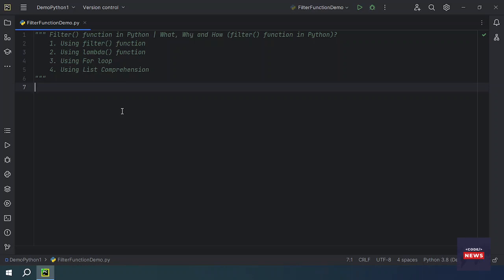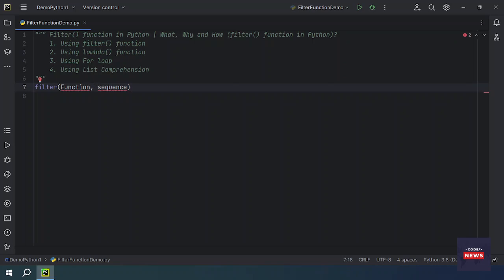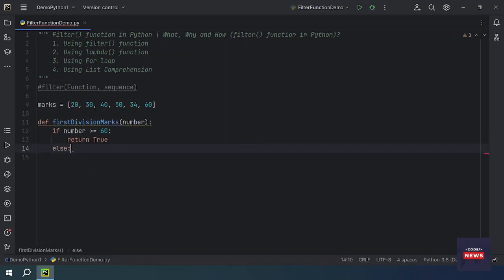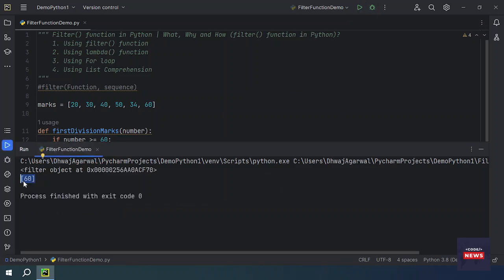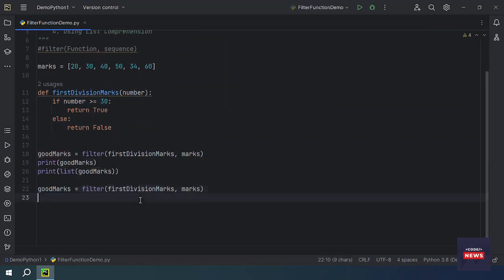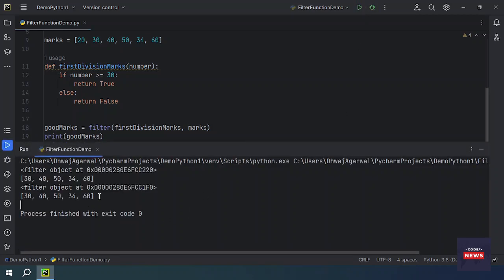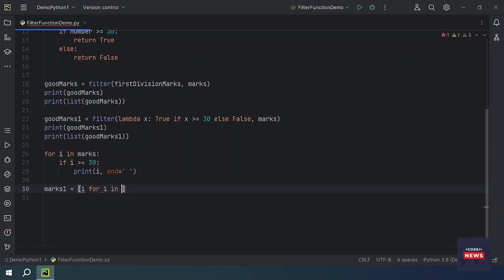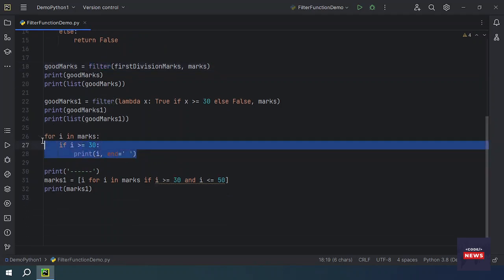Filter function in Python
The filter() function returns an iterator where the items are filtered through a function to test if the item is accepted or not.

Python Notes:
A list is a data structure used to store a range of data in a single variable. It is defined inside the square brackets[] with values separated by commas and those values can be of any data type string, integer, float, etc.

How to Filter a List in Python?
The filter() method is a built-in python function that filters the given set of iterable with the help of a function that tests each element in the sequence to be True or False. It is useful when you have to iterate over a set of elements and differentiate elements on the basis of specific criteria.

Syntax
filter(Function,sequence)

The filter method takes two arguments:

Function: It is a User-defined set of rules to be done when a particular function is called.
Sequence: It is a set of lists or tuples that need to be filtered.

Note: It returns a function object which means you have to pass a function without calling it with a pair of parentheses () to pass a variable (definition of function) which further has to be converted into a list to view elements.